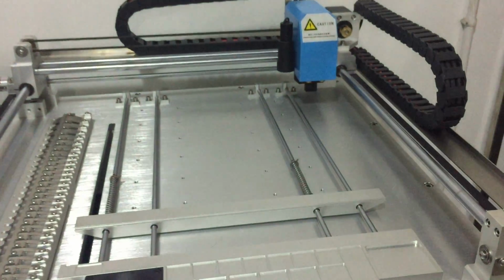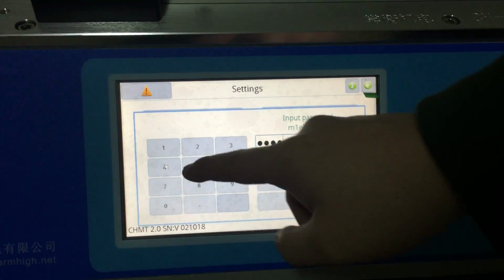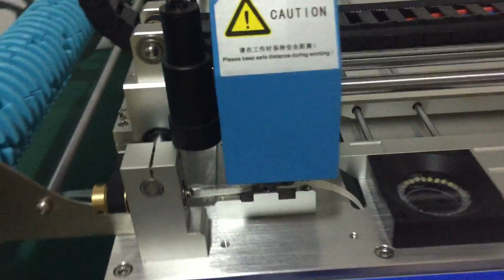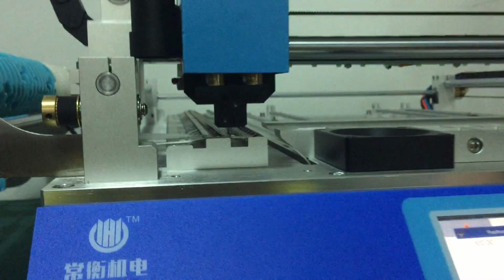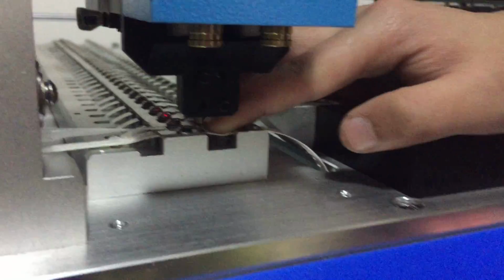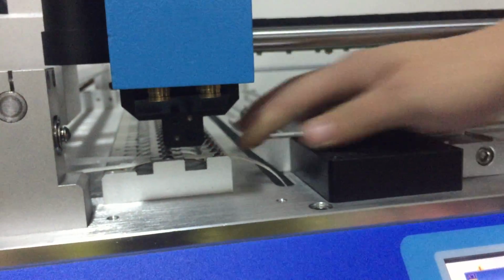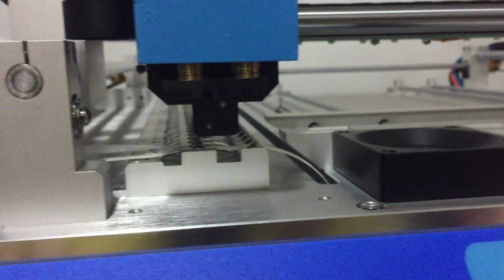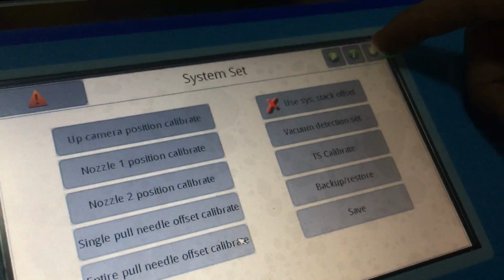How to set Single Pull Needle Position - CHMT48VA CHMT48VB CHMT36VA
Suitable for CHMT48VA  CHMT48VB  CHMT36VA  - Charmhigh pick and place machine